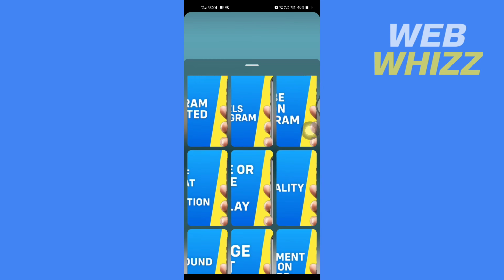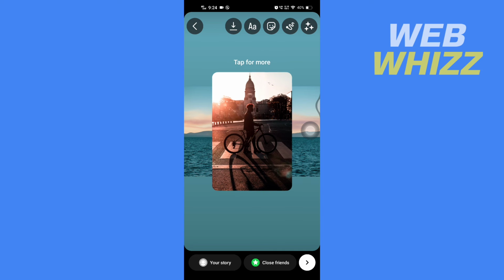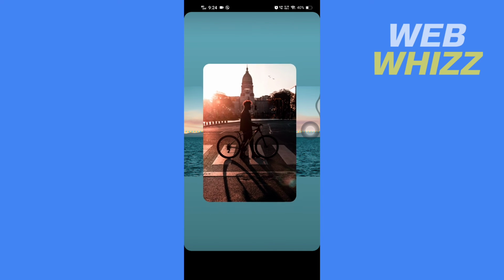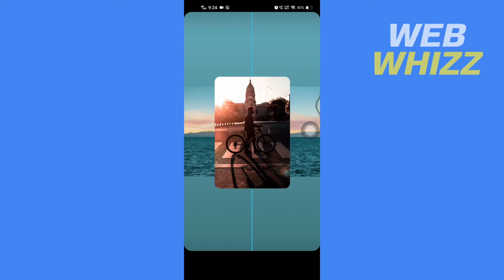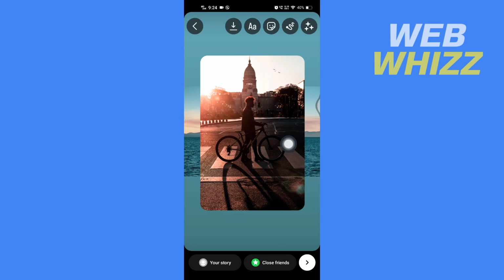How to Add Background Photo in Instagram Story Android / iPhone (Easy)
How to Add Background Photo in Instagram Story Android / iPhone